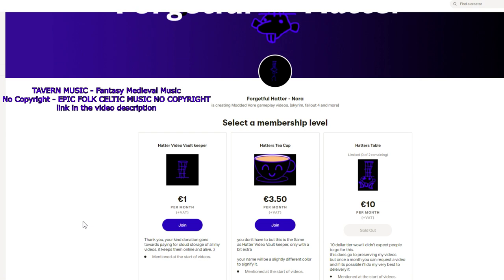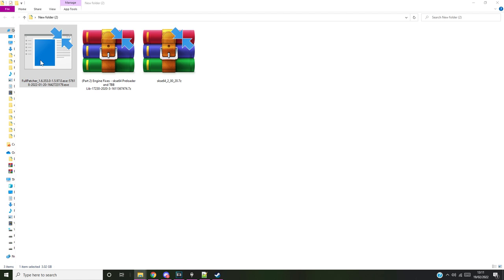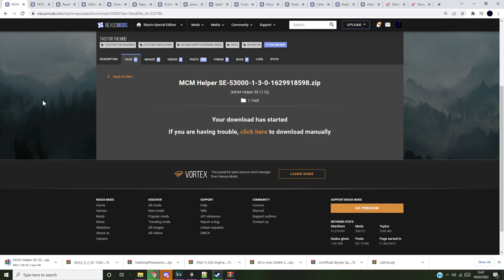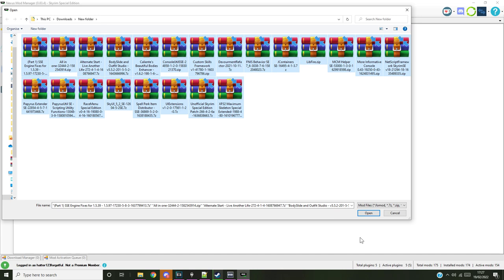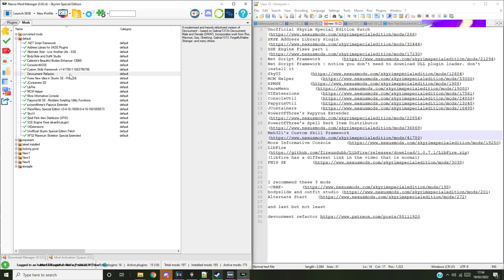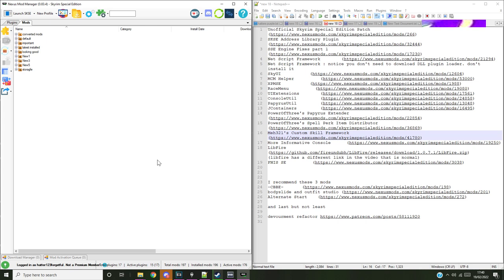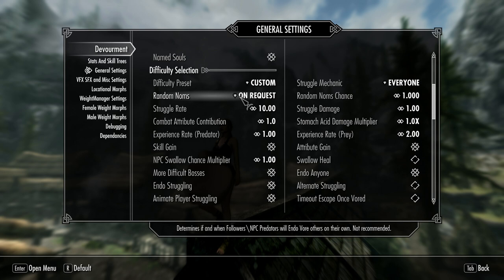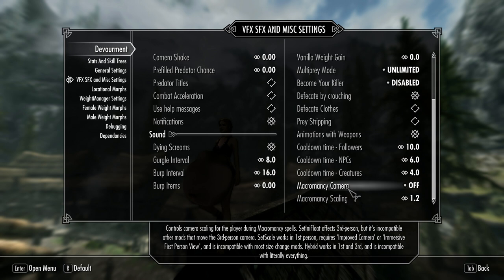Skyrim SE ( Devourment Refactor ) mod install and downgrade guide NMM Version. (outdated)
💎20/02/2022 uploaded video💎
💎any important updates          💎
💎will be put here                       💎

I made the video as in-depth and easy to follow as i could
If you've any problems drop me a comment and i'll try to help out.

this was installed on a fresh copy of the latest skyrim SE 1.6 AKA skyrim AE
i didn't do any tinkering in the background what you saw
was what was run to ensure the maximum chance you'll get it working

0:00 intro
3:39 a fresh copy of skyrim
3:58 part 1 manual mods
8:26 part 2 downloading required mods
16:44 part 3 checking the number of mods
17:18 part 4 installing the mods
24:08 part 5 the bodyslide stuff
26:36 part 6 ingame testing
31:08 part 7 perk tree
32:58 part 8 mcm options
43:01 part 9 outro